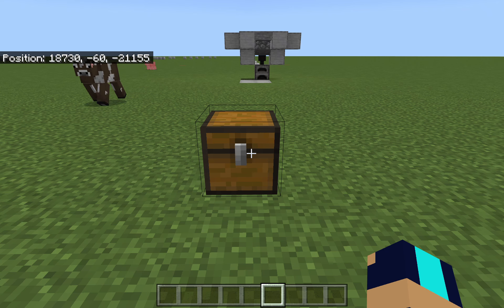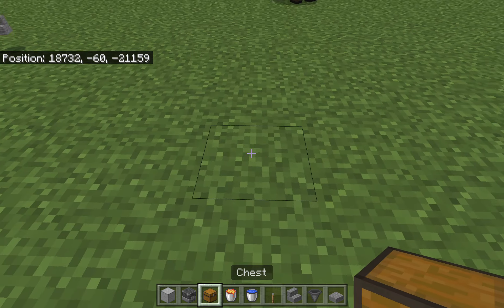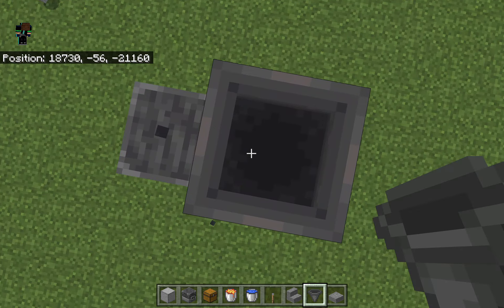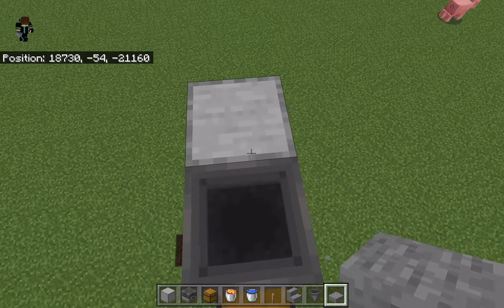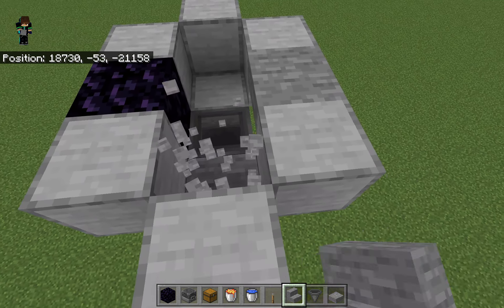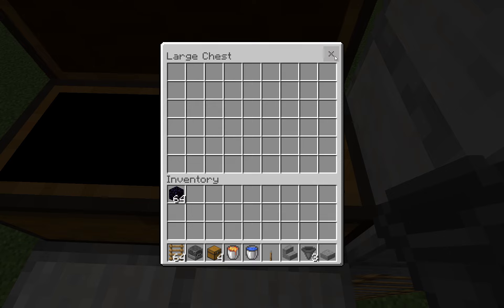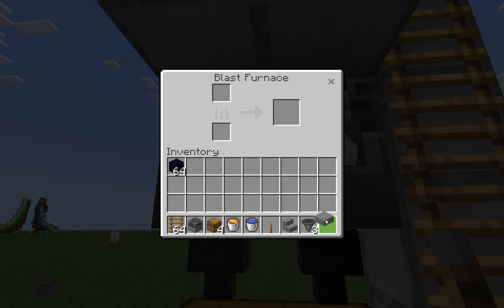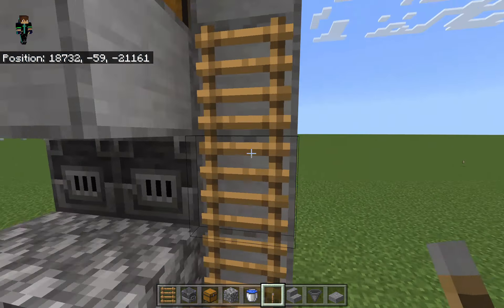best block and xp farm Minecraft bedrock